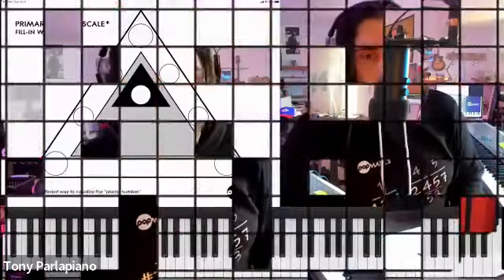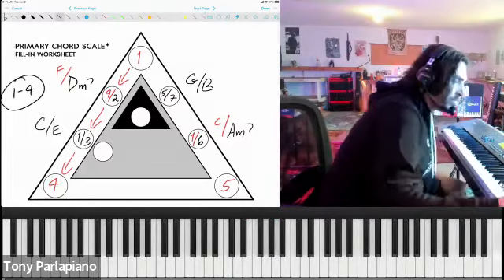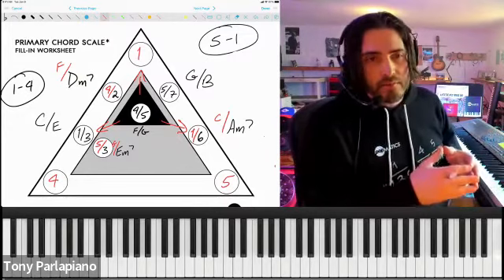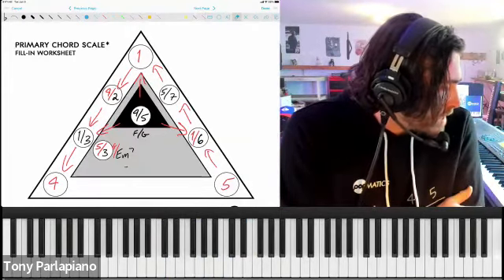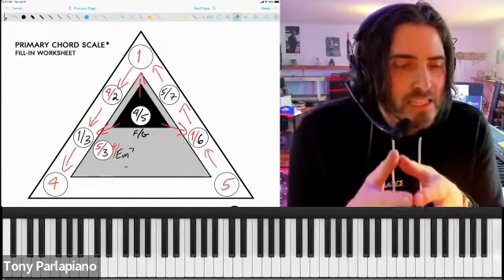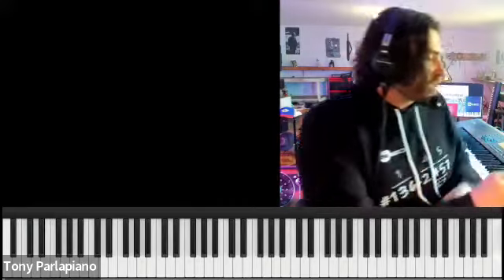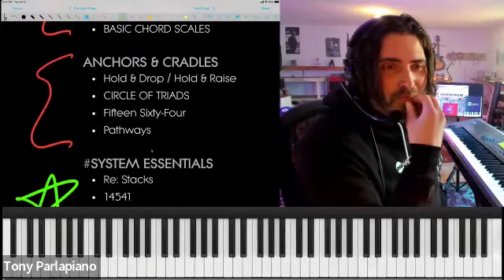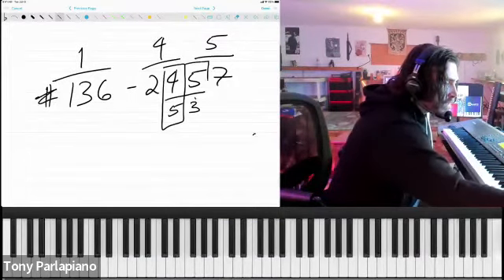Presentation: popMATICS: The Math Behind Pop Music, by Tony Parlapiano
Presentation by Tony Parlapiano: popMATICS: The Math Behind Pop Music

Have you heard about the four chords of pop? Tony shows us how to do more with less. Explore the Primary Chord Scale and uncover the 9 most common chords that make up 90% of what we hear in 90% of pop songs. From the February 2022 SMTA's General Meeting.